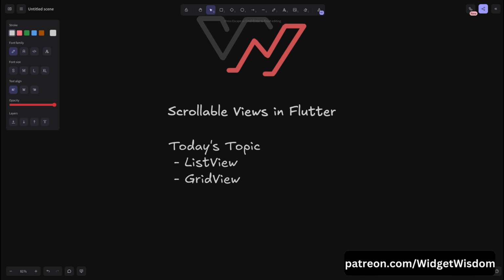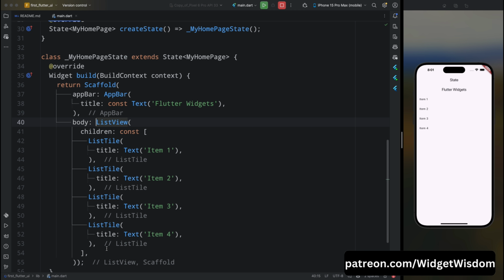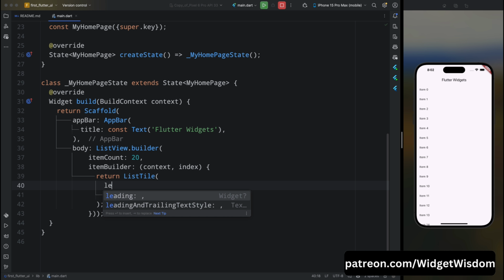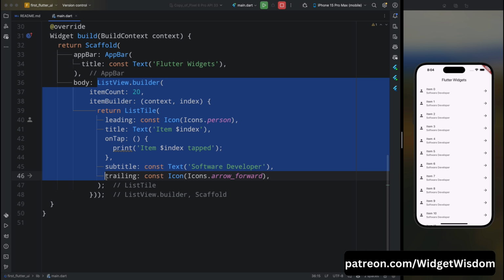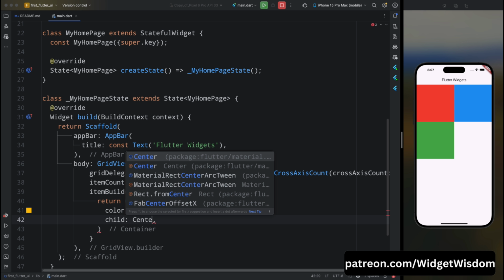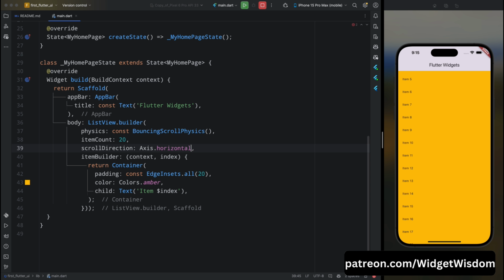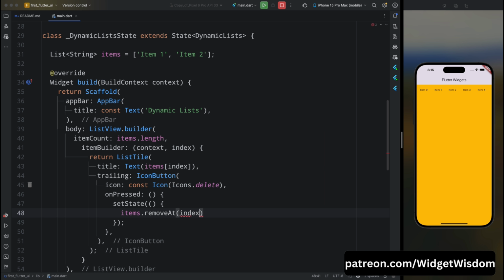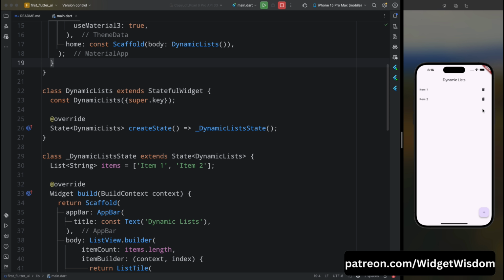Flutter ScrollView Widgets | Scrollable Widgets in Flutter